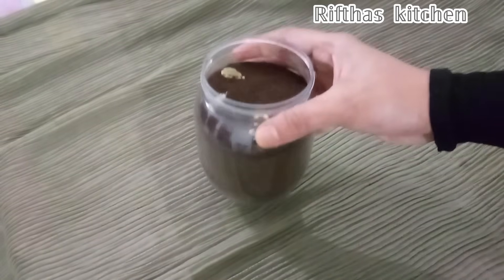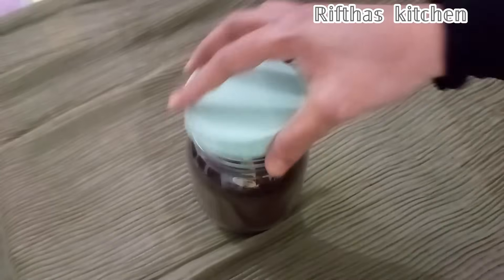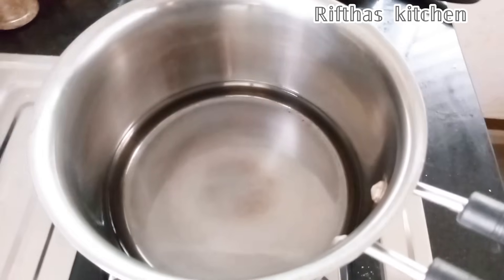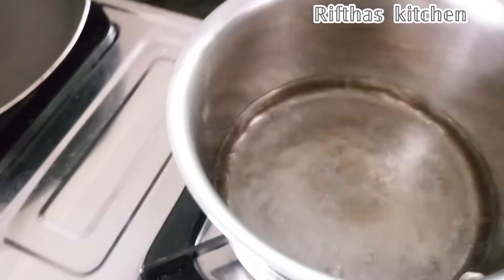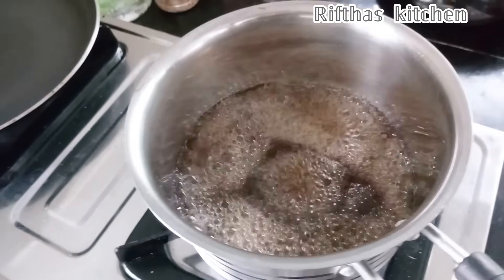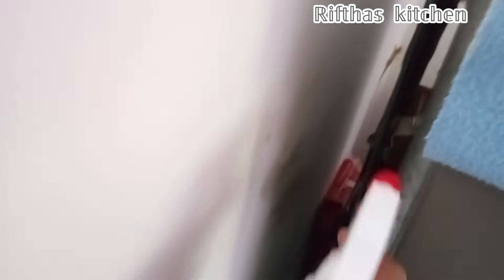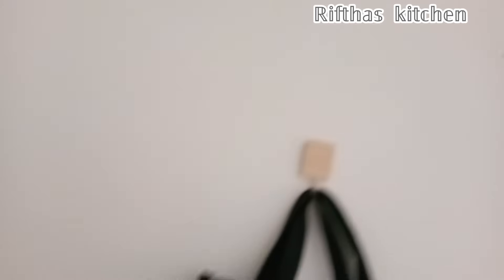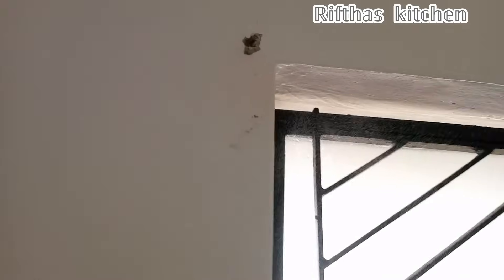കട്ടൻ ചായയിൽ ഇതൊരു തുള്ളി ചേർത്ത് നോക്കൂ.പല്ലി ജില്ലാ വിട്ടോടും 👌/amazing tips/@RifthasKitchen